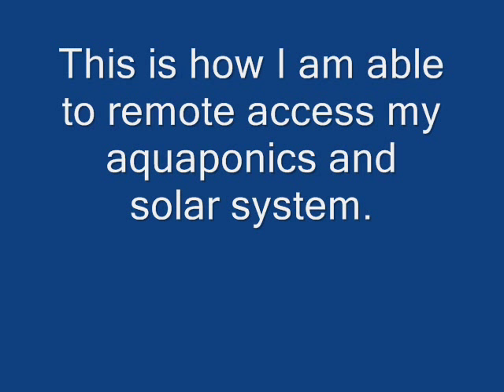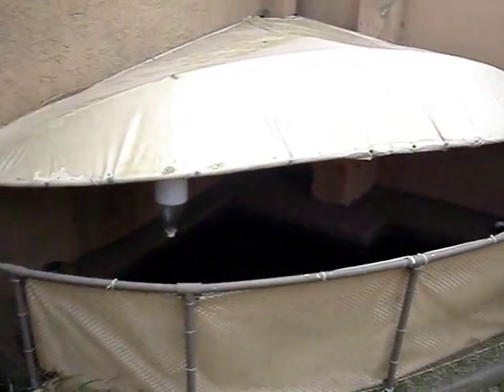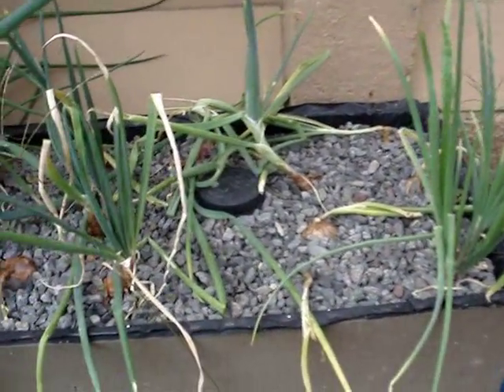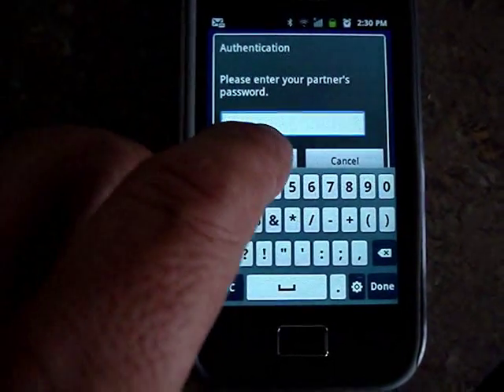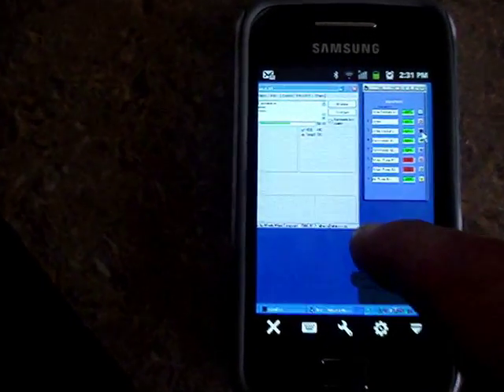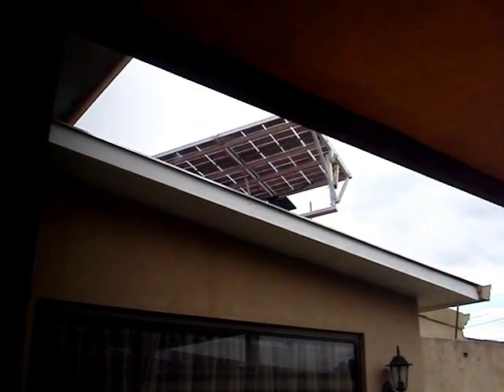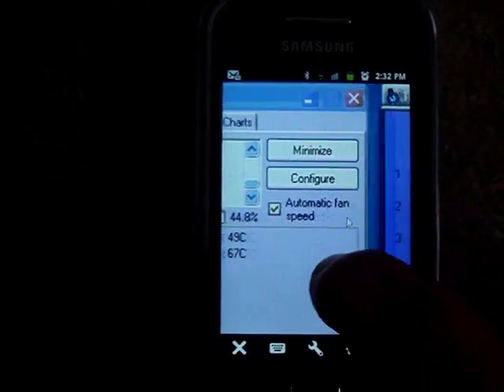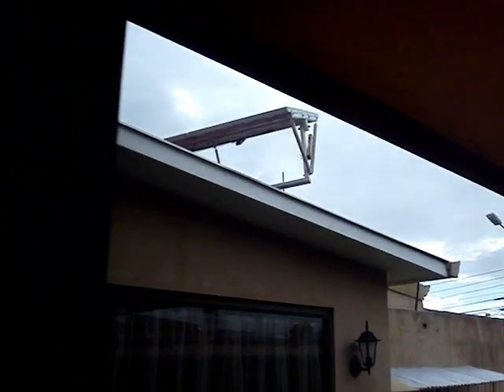Smart phone remote automation control of a aquaponics garden.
A quick look at how I am able to control my aquaponics and solar tracking systems remotely. Using apps for a Smartphone to remotely access my controls.